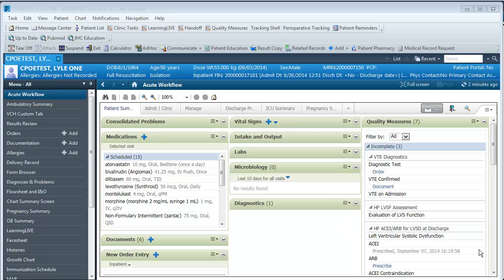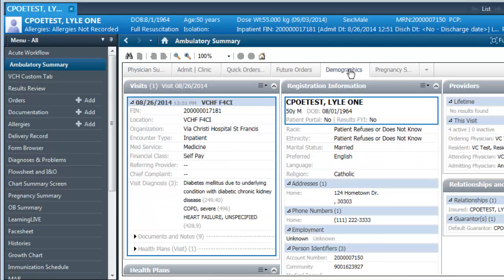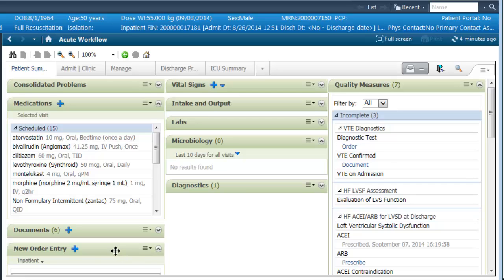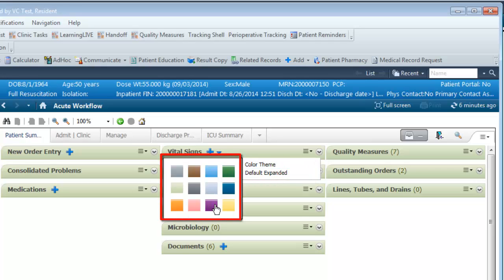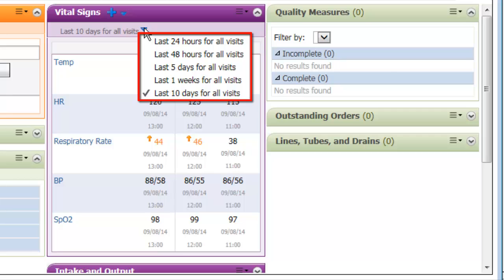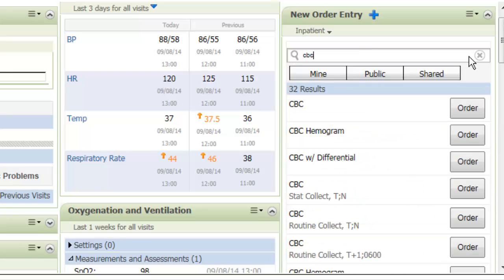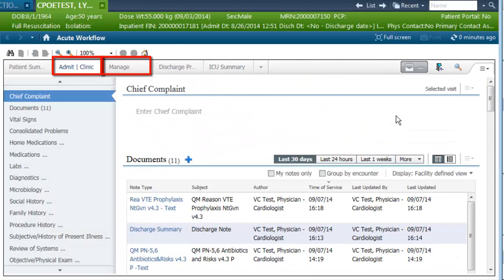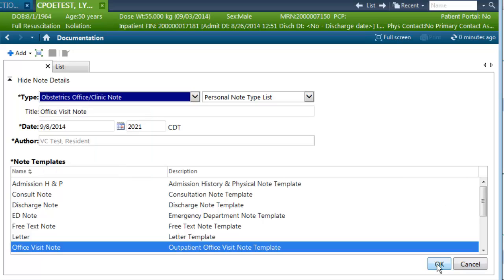Workflows Summaries 16 9 Long